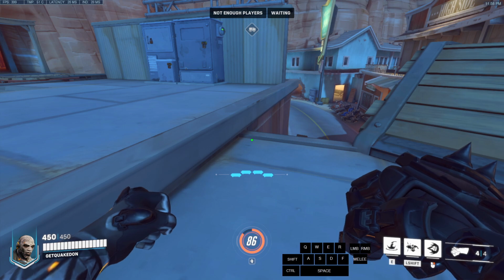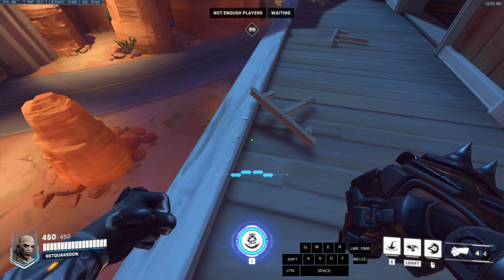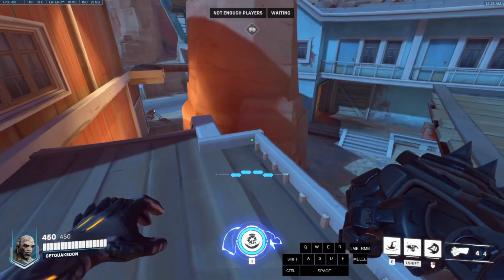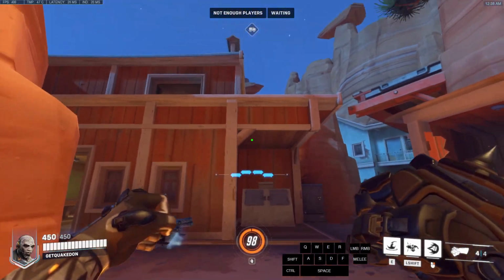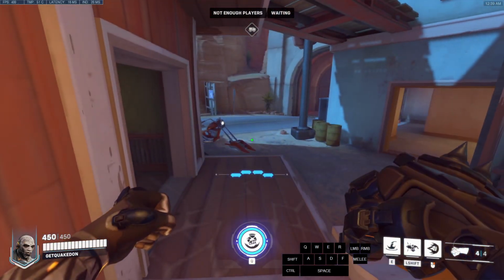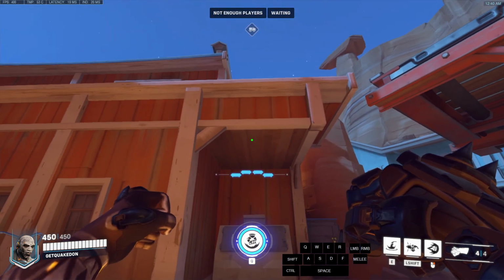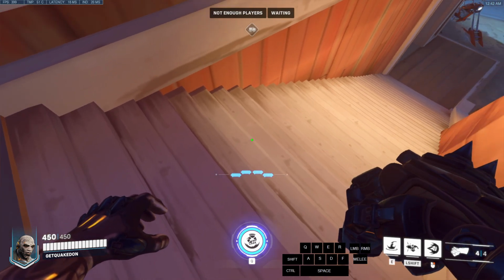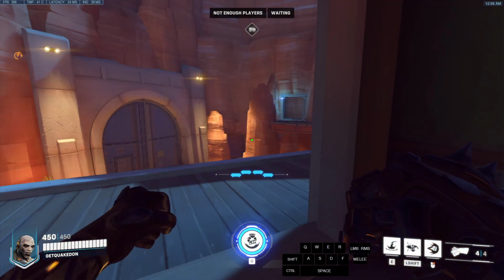Tank Doom Tech: EDGE SLAM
This is a Tank Doom Tech known as Edge Slam. Very useful tech to learn and master as it gives you access to other techs. Edge Slam is another variation of executing a Stair Slam but having it be called a Stair Slam will cause more confusion as Stair Slam has multiple meanings now.